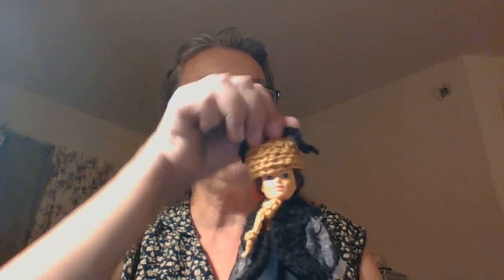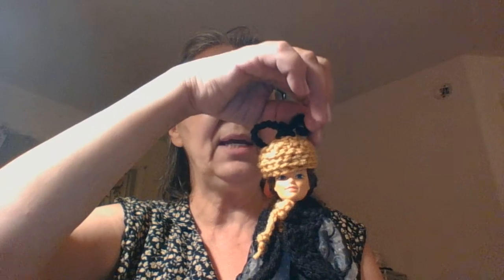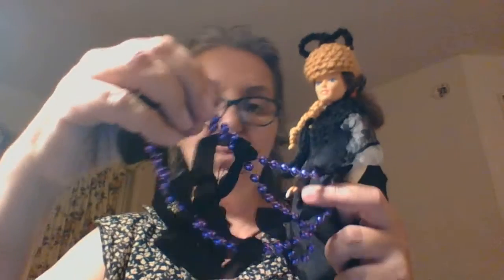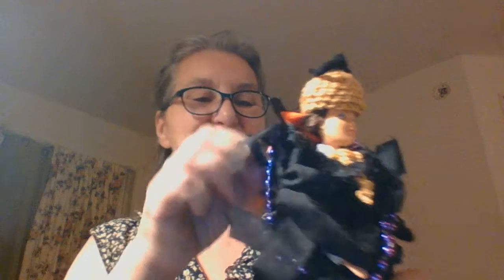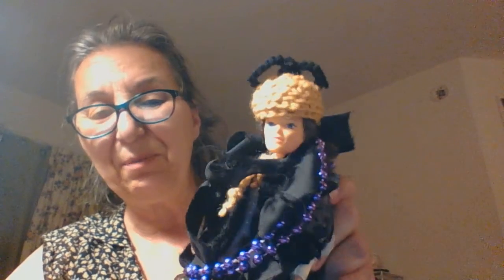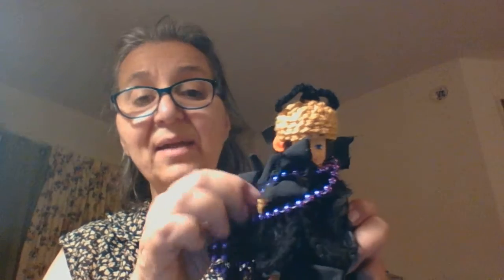Halloween Barbie, Simple cut & tie to Single Crochet! Check it Out and Have Fun!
I have several ideas from simple single crochet outfits to cut and tie to create
fun Halloween costumes for Barbie!